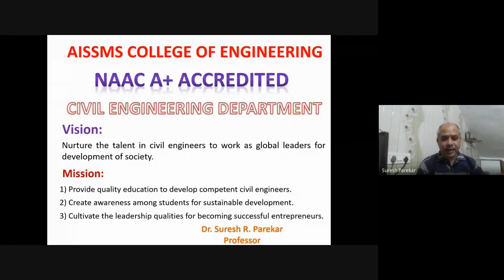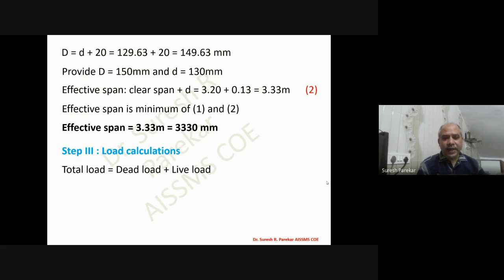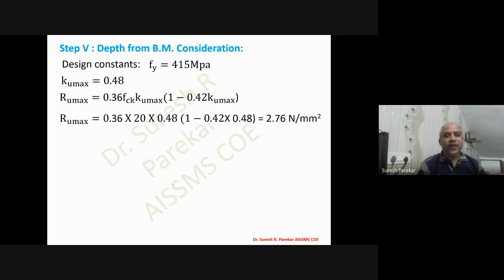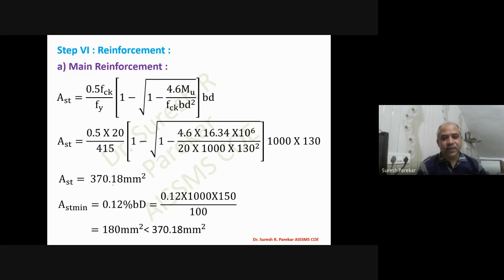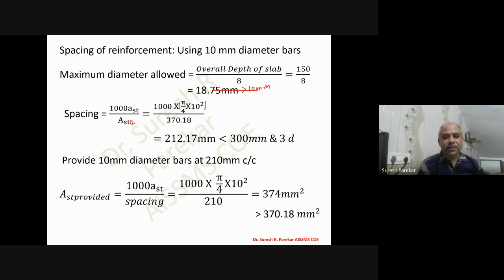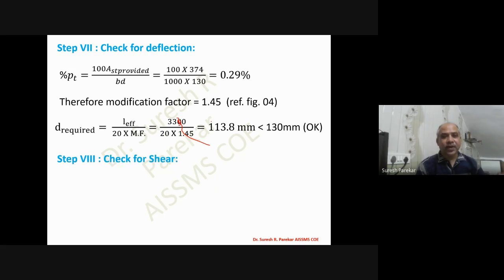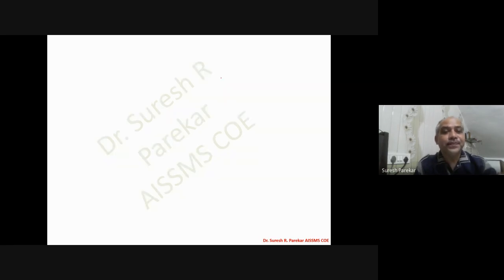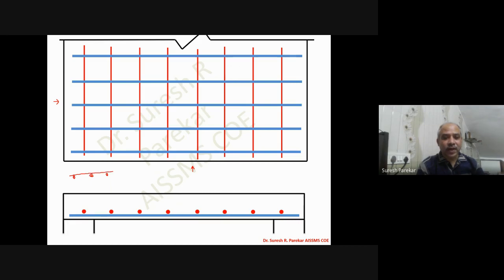RCC - Design Of Simply Supported Slabs